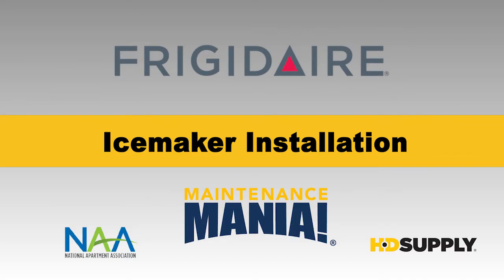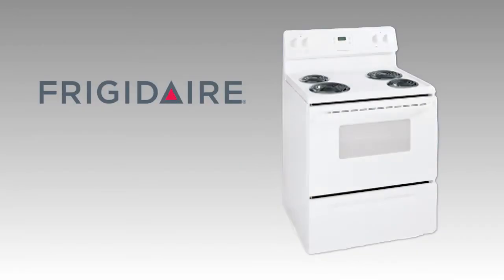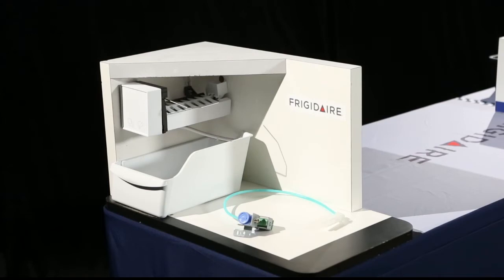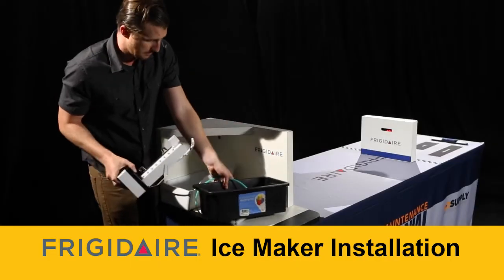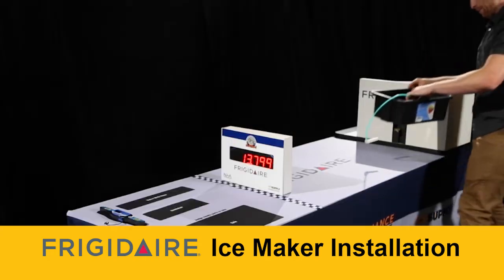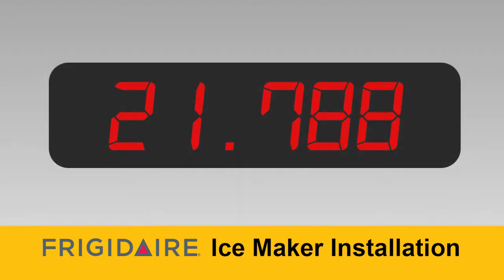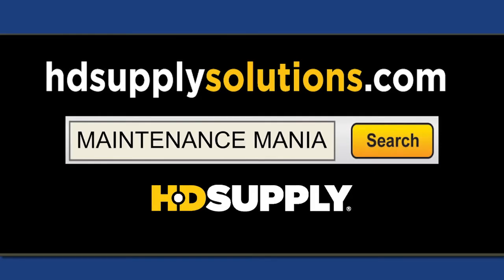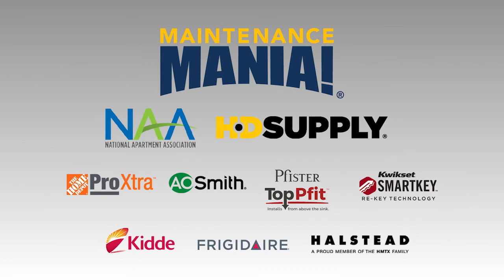Frigidaire Training Demo - 2022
For this challenge, you will need to properly install an ice maker in a Frigidaire refrigerator. Watch this training video to learn how to do it.